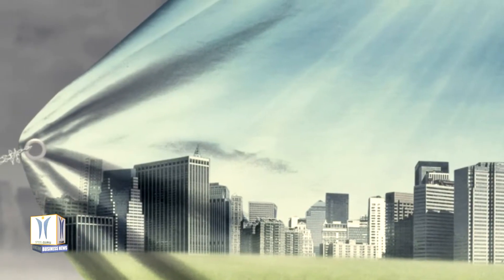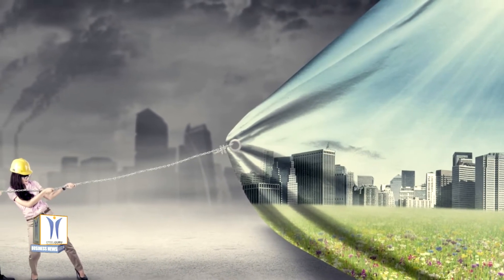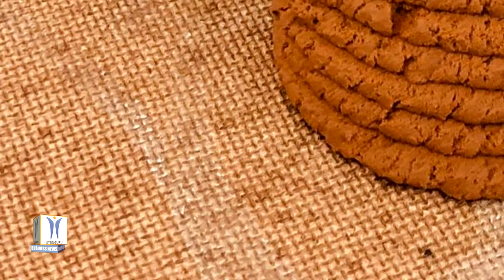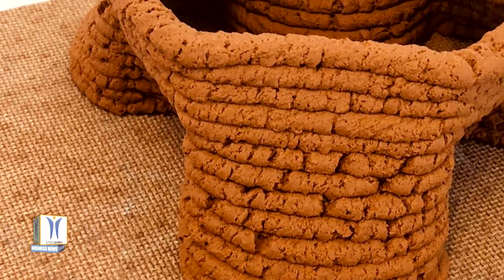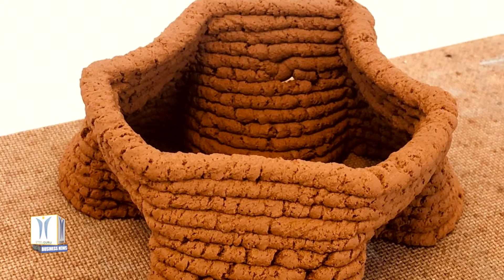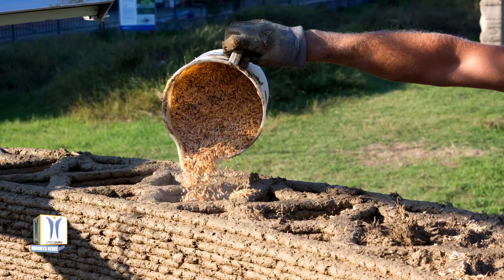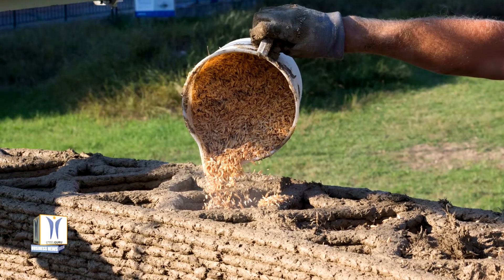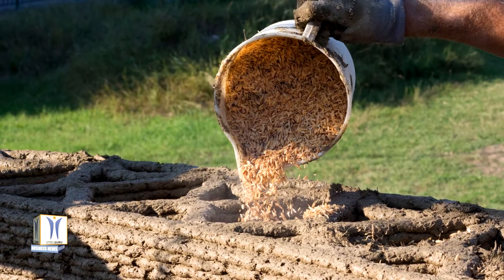3D Printing Greener Buildings Using Local Soil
The construction industry is currently facing two major challenges: the demand for sustainable infrastructure and the need to repair deteriorating buildings, bridges and roads. While concrete is the material of choice for many construction projects, it has a large carbon footprint, resulting in high waste and energy expenditure. Researchers report progress toward a sustainable building material made from local soil, using a 3D printer to create a load-bearing structure. For example, construction projects using extruded layers of concrete have highlighted the potential of additive manufacturing for building structures quickly and cheaply. However, concrete manufacturing is responsible for approximately 7% of carbon dioxide emissions according to the International Energy Agency, and cannot be recycled. An advantage to using local soil in construction is that the materials would not need to be manufactured and transported to the building site, reducing both costs and environmental damage. Banerjee and Bajpayee also say that additive manufacturing with soil could one day be used beyond Earth, to create settlements on the moon or even Mars.

Soil is typically classified by the layers of materials it comprises, beginning with the top organic layer where plants grow and ending at the hard bedrock of the earth’s crust. Beneath the initial organic layer is clay, which gives soil its plastic, moldable character that the researchers capitalized on in their project.

The researchers began by collecting soil samples from a colleague’s backyard and tailoring the material with a new environmentally friendly additive so that it would bind together and be easily extruded through the 3D printer. Because soils vary greatly by location, their aim was to have a chemistry “toolkit” that could transform any type of soil into printable building material. From there Bajpayee built small-scale test structures, cubes measuring two inches on each side, to see how the material performed when extruded into stacked layers.

The next step was to ensure that the mixture is load bearing, meaning that it will stand up to the weight of the layers but also other materials used in construction such as rebar and insulation. To help with this, the researchers strengthened the clay mixture by “zippering” the microscopic layers on its surface to prevent it from absorbing water and expanding, which would compromise the printed structure. With this method, the researchers showed that the material could hold twice as much weight as the unmodified clay mixture.

Next, the team plans to improve the soil’s load-bearing capabilities in order to scale up their test structures and get as close to a replacement for concrete as possible. In addition, they are gathering data to see whether these 3D printed structures are as environmentally friendly as they envision, especially in terms of carbon footprint and recycling potential. Once they have a better picture of the chemistry, functionality and feasibility of building with local soils, they plan to further explore how this technology can be used beyond our own planet.

The researchers acknowledge support and funding from the X-Grants Program at Texas A&M University.